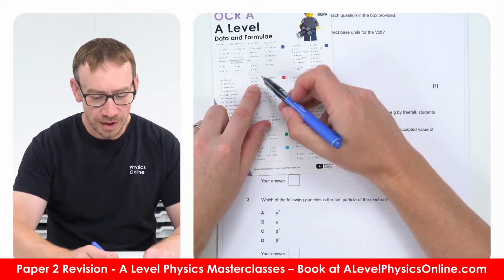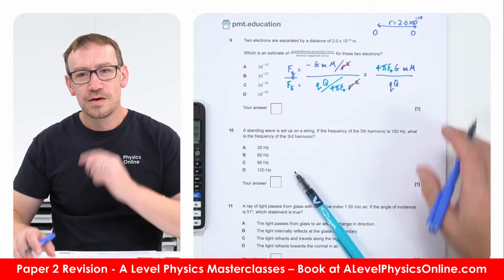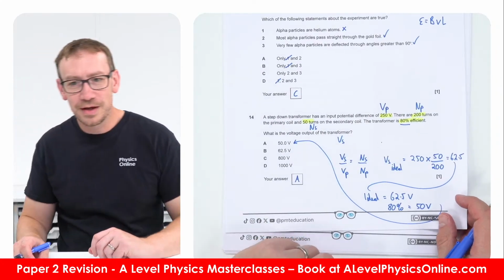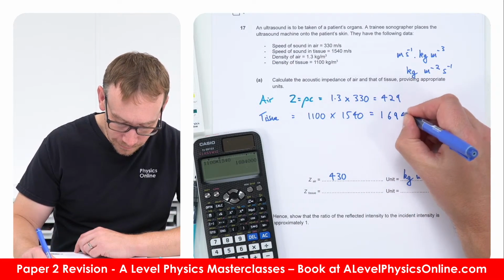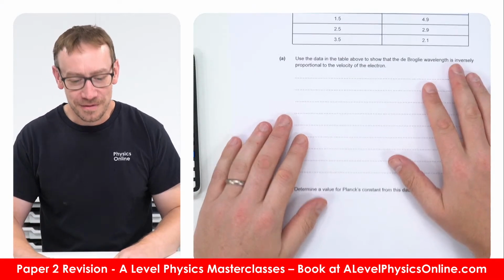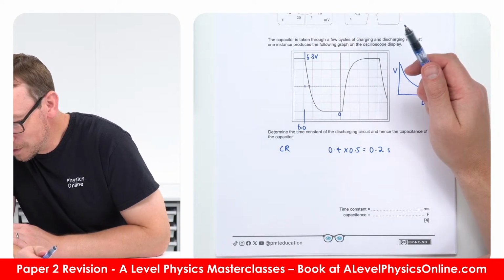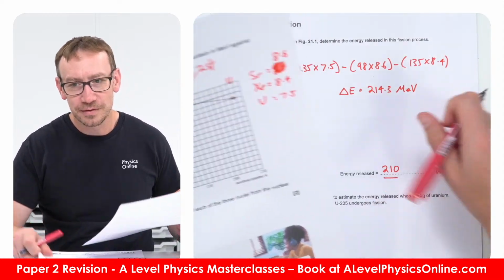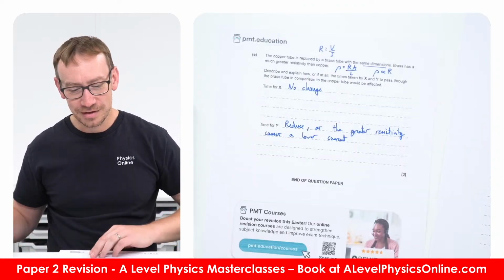'Predicted' OCR Paper 2 Questions - A Level Physics